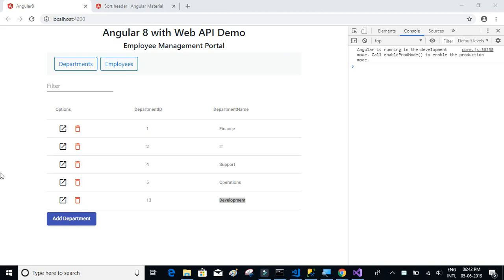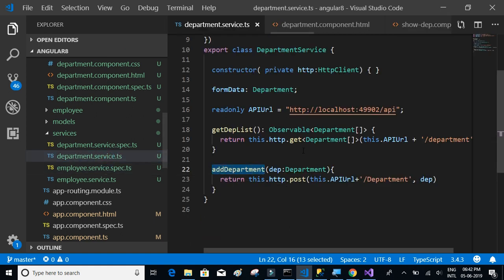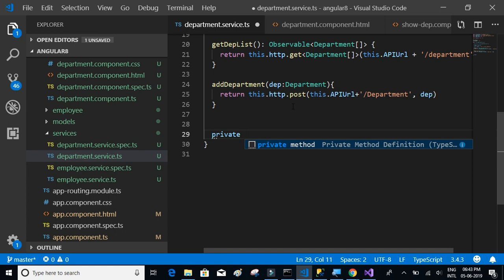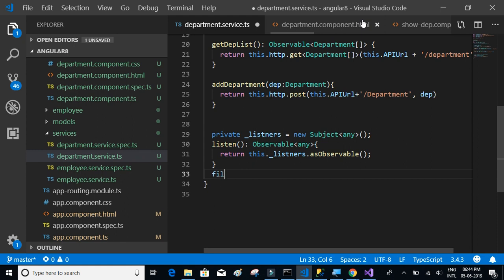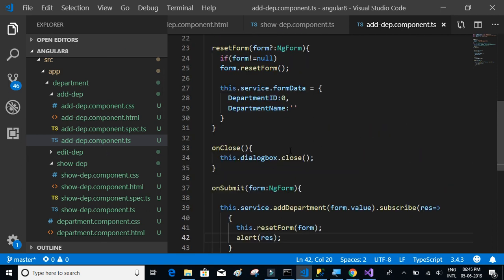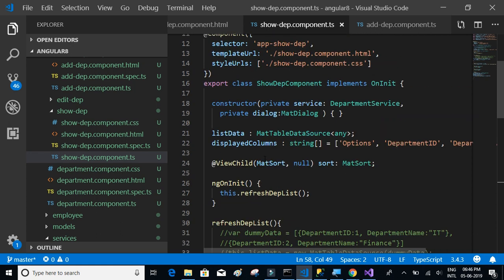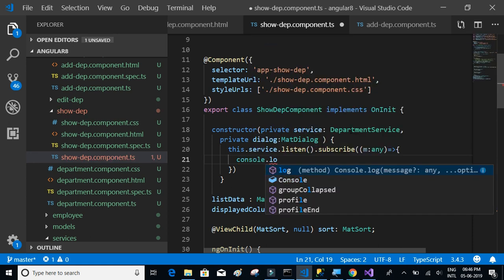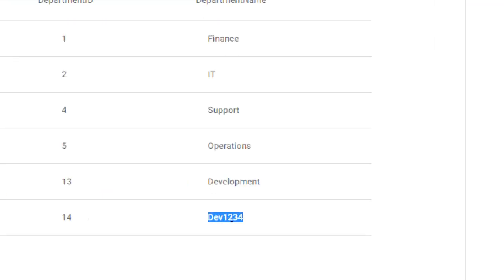Angular 8 #16; Refresh GRID on Modal close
Refresh GRID on Modal close